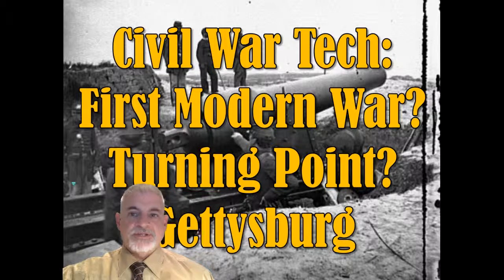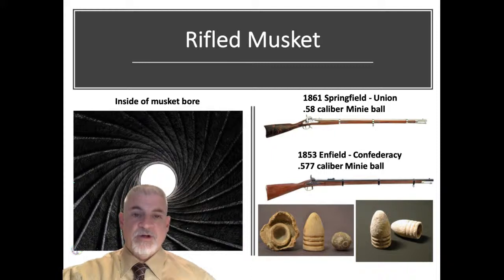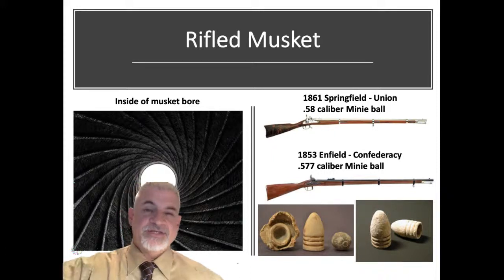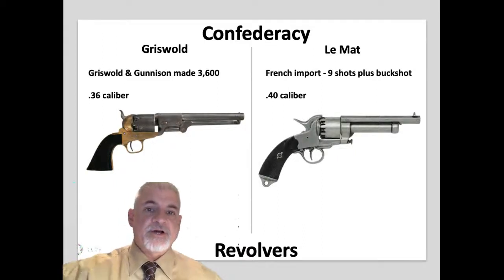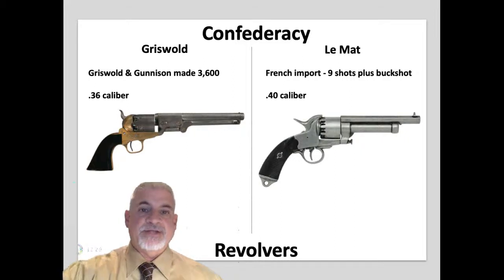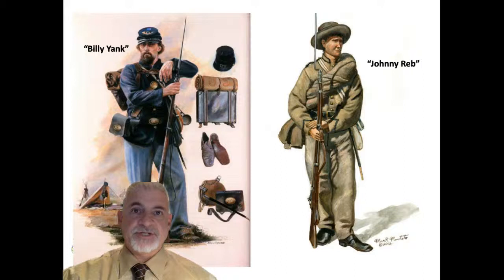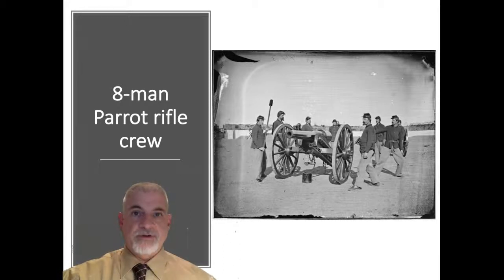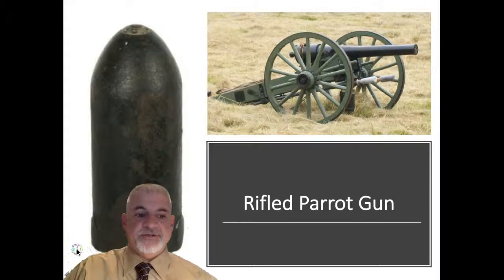Module 4 Lecture Part 1